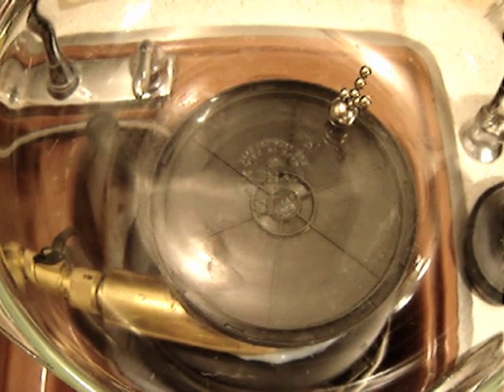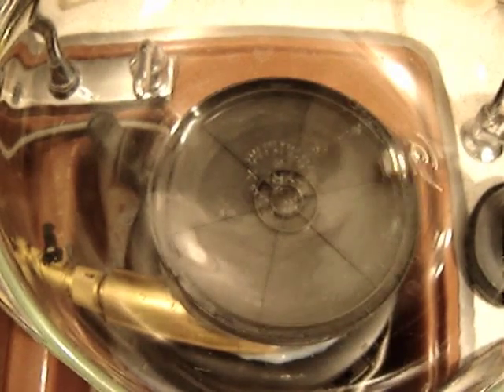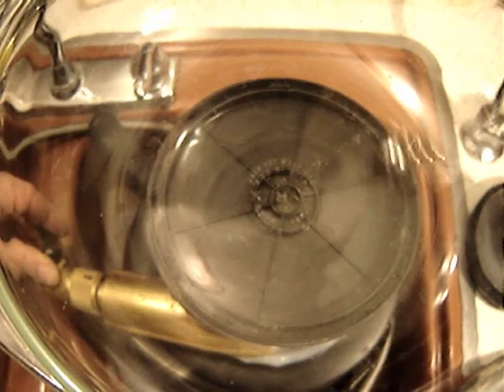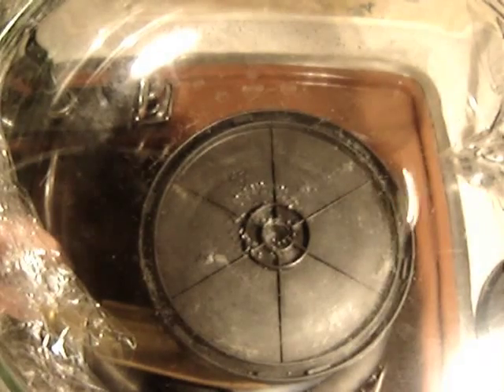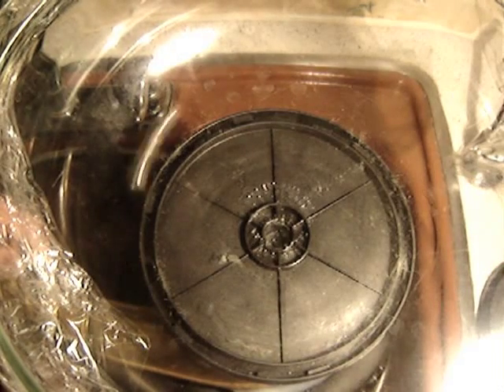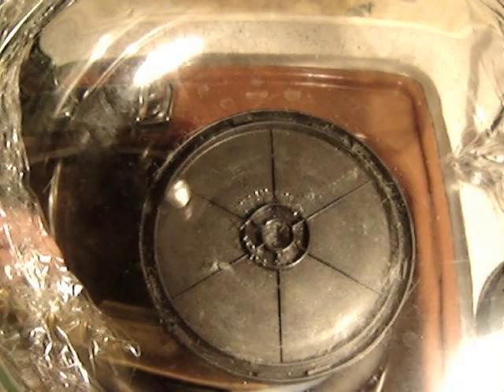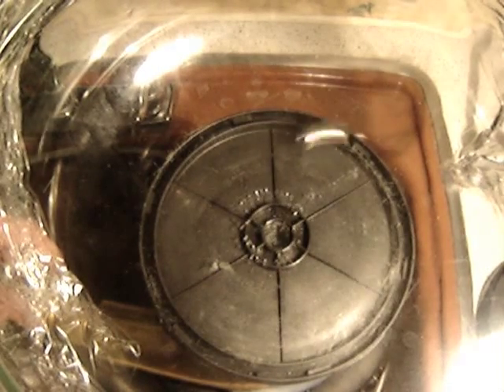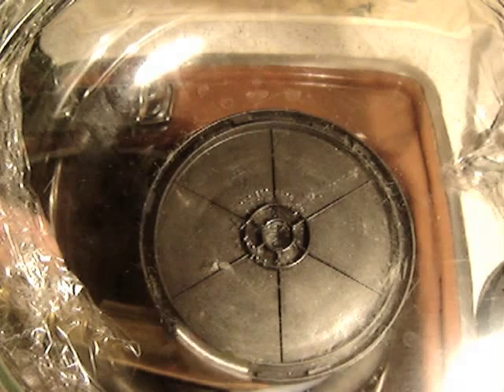SinkScience #07 - Ball Magnet Reverses Rotation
Unusual magnetic phenomena observations are found in this SinkScience #7 video.

First, we see a rotating and revolving ball magnet in a pyrex bowl. The revolving was expected; the rotating was not. Is this the same phenomenon as the Earth rotating around it's axis as it revolves around the Sun?

Secondly, we see a ball magnet inscribe cloverleaf patterns in a pyrex bowl at lower rpms, in circles and ellipses as the speed is increased.

Third, and most important, is the ball magnet suddenly reverses direction at high speed, and revolves faster and smoother AGAINST the prevailing magnetic field than it did with it. Surprisingly strange behaviour!
Eddy currents? Magnetic lag? Weird alien technology?

Explanations are welcome!

YouTube user AdminOnDuty has suggested in the comments that the magnetic ball is influenced by the catenoid space of the magnetic field of the magnets of the turbine, and something called the event horizon.
Here is a link to a diagram of the catenoid magnetic lines of force:

For a great video of Mehran Keshe explaining a new understanding between magnetism and gravity that will radically change our world soon,